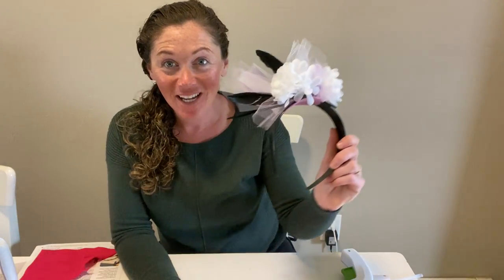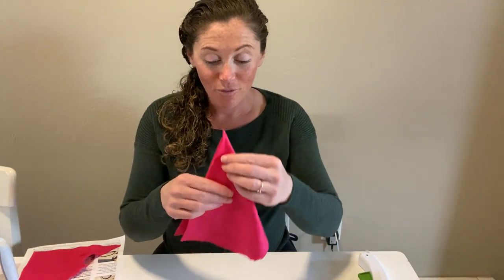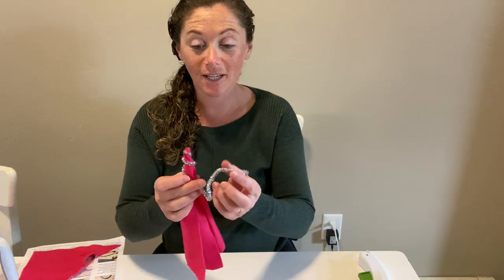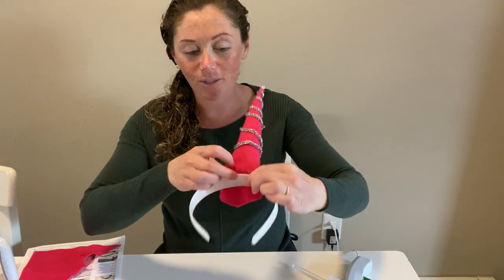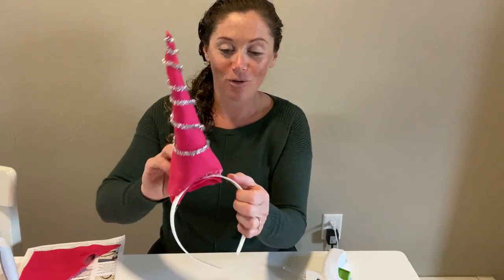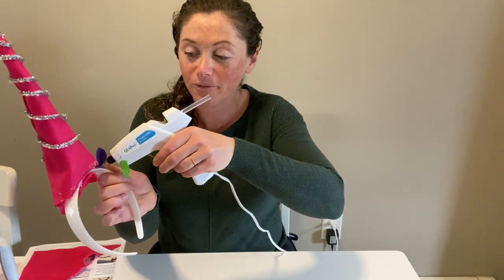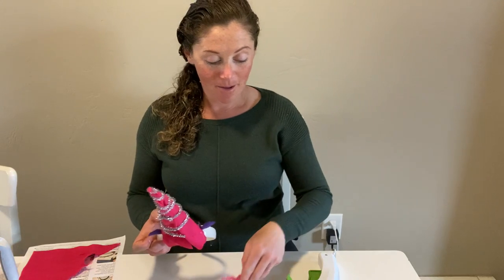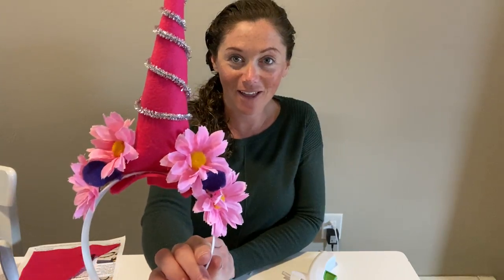Unicorn Crowns with The Frosted Flamingo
In this short video, learn how to turn a plain plastic headband into a unicorn crown fit for royalty! Join the The Frosted Flamingo in this fun and simple craft activity for kids! You will need a headband, felt, synthetic flowers, pipe cleaners, scissors and glue. This activity is appropriate for ages 6 and up!